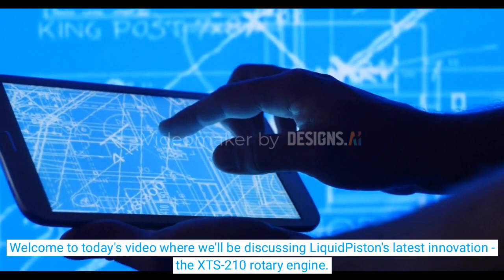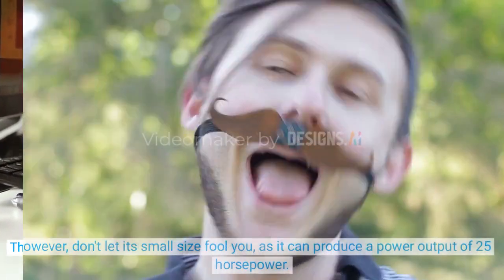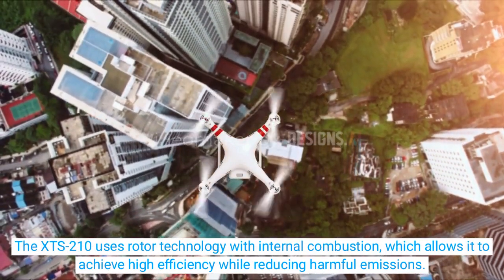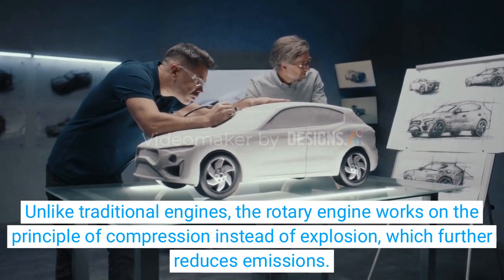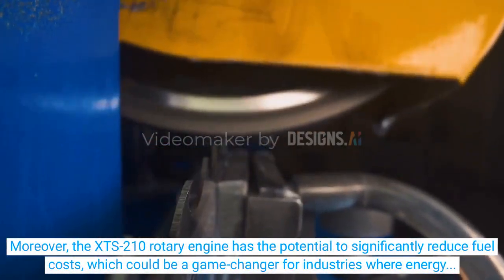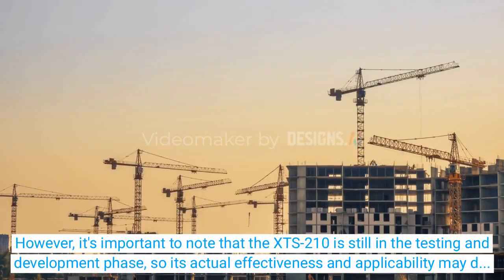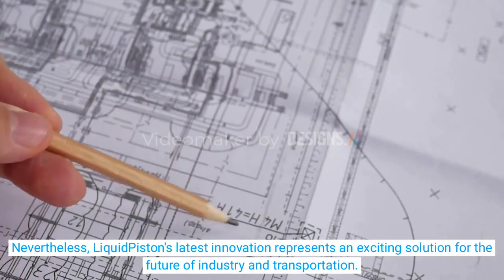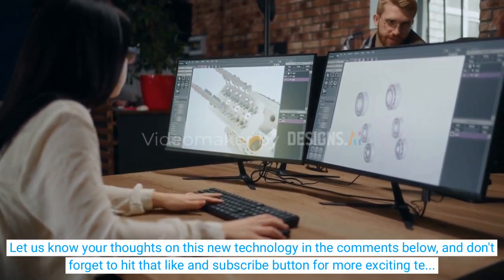LiquidPiston Introduces XTS-210, a powerful heavy-fuel engine the size of a basketball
LiquidPiston recently unveiled its latest product, the XTS-210 rotary engine, which is designed to operate on heavy fuels like diesel and aviation kerosene. Despite its compact basketball-sized dimensions, this engine can produce 25 horsepower, making it a potent power source for a variety of applications.

The XTS-210 uses an innovative rotor technology with internal combustion that boosts efficiency while reducing the amount of harmful emissions released into the environment. The engine also operates on the compression principle instead of explosion, which further lowers the number of emissions it produces.

Thanks to its small size, the XTS-210 can be used in various industries, including aviation, marine and land machinery, and power generators. It offers high power with low noise and vibration levels, making it an appealing option for various applications.

Moreover, the XTS-210 has the potential to help companies reduce fuel expenses, which is especially critical for industries where energy expenses make up a significant proportion of overall costs.

However, it's essential to note that the XTS-210 is still undergoing testing and development, so its actual effectiveness and usability may differ from the manufacturer's claims. Nonetheless, this LiquidPiston innovation represents an exciting development that could have applications across a wide range of industries and transport.